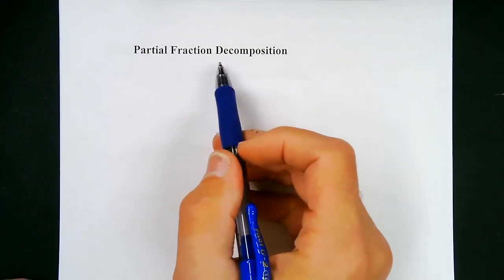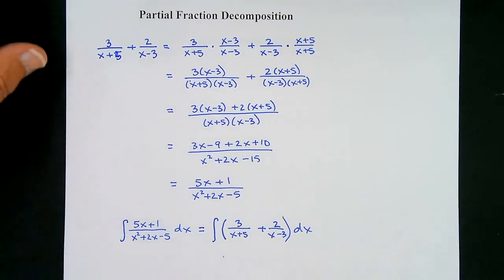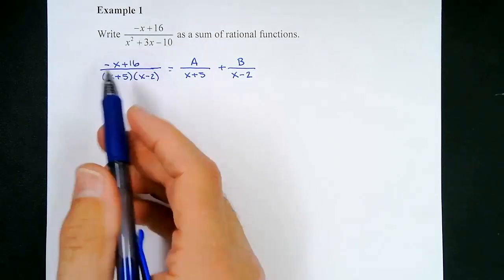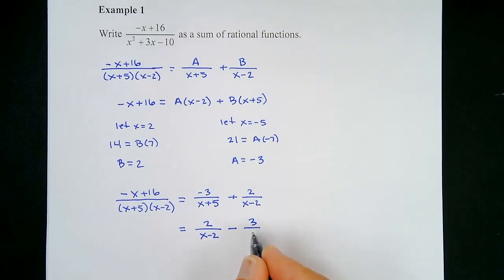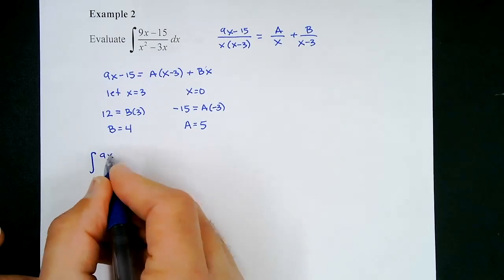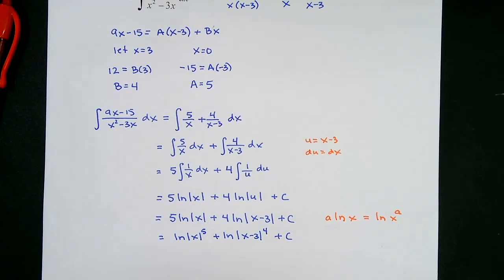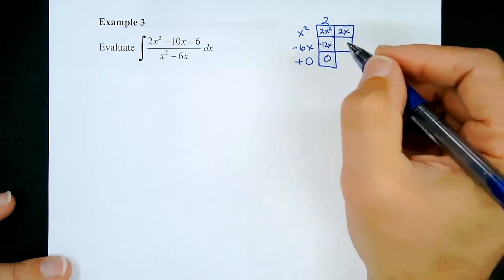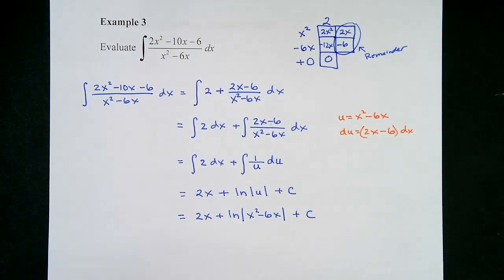Integration and Partial Fraction Decomposition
This video is about Integration and Partial Fraction Decomposition